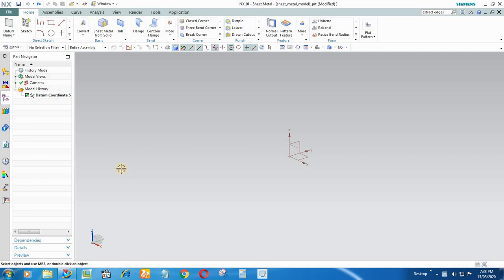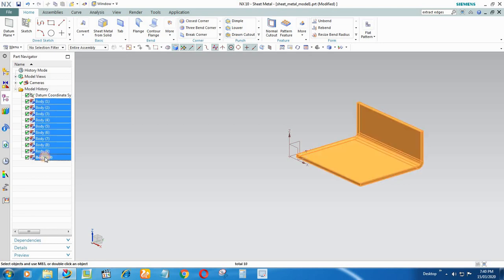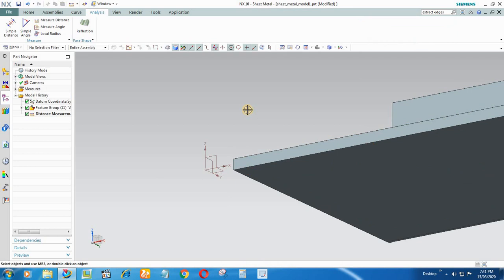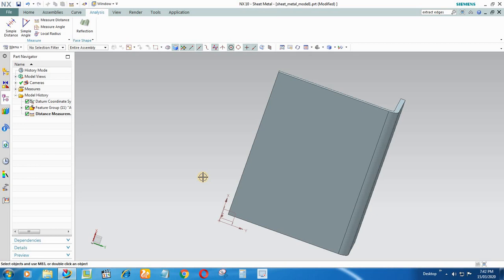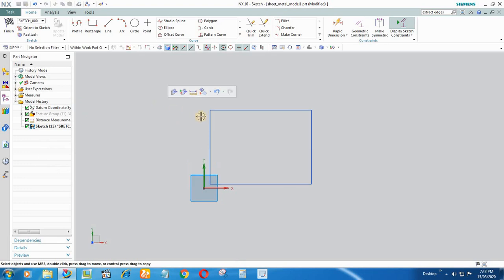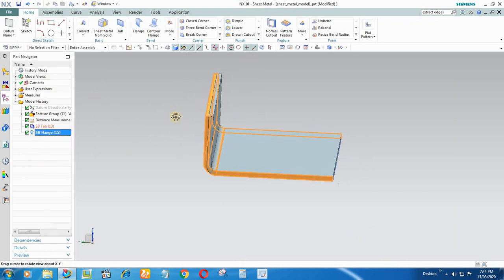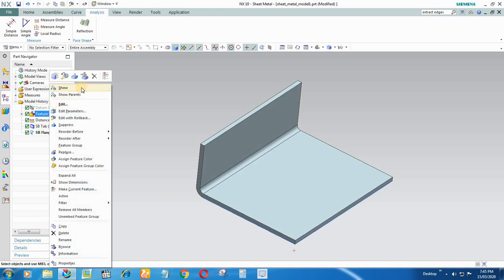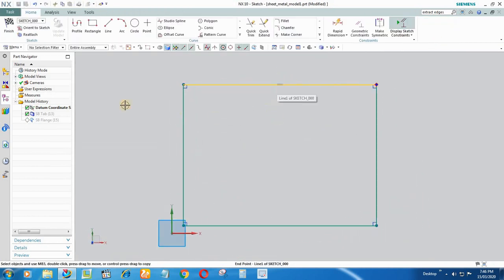Remastering of sheet metal IGES,STEP file into parametric model using NX UG (unigraphics)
in this video i have  shown how you can remaster (reverse engineering)
any igs,step,parasolid, or any format into editable parameteric model using nx ug ,unigraphics cad software